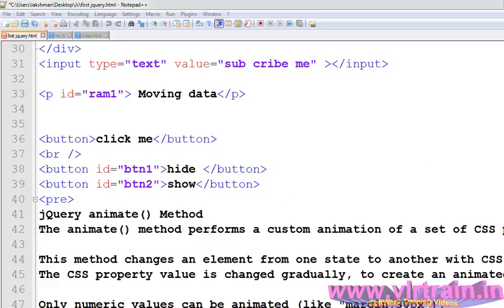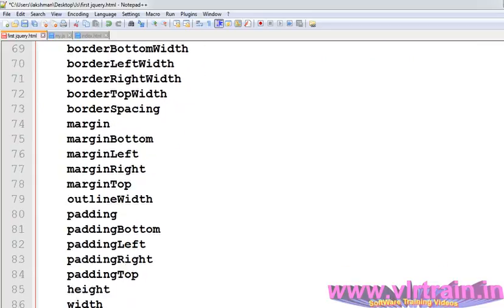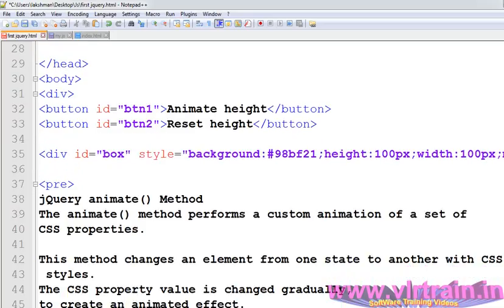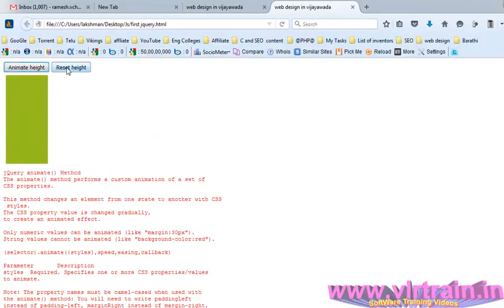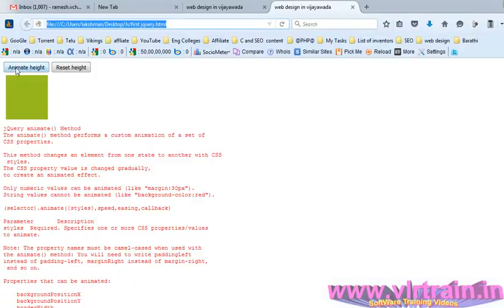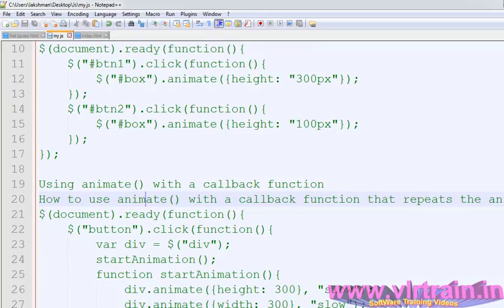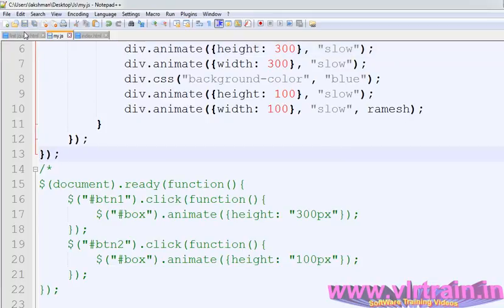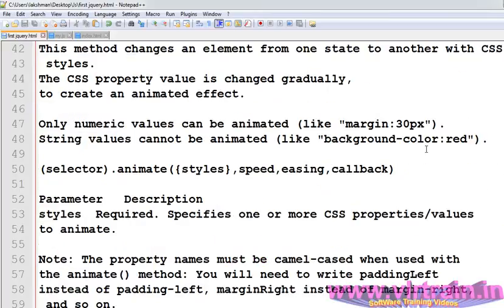JQuery animate Method English-62-vlr training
JQuery animate Method English-62